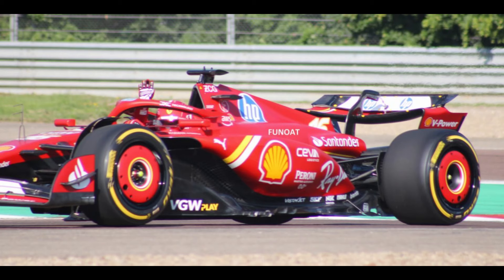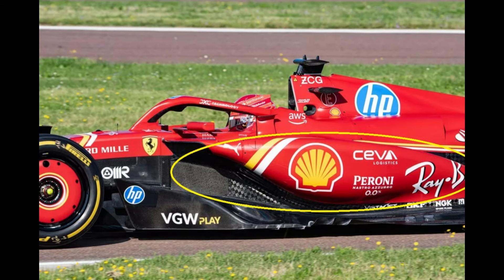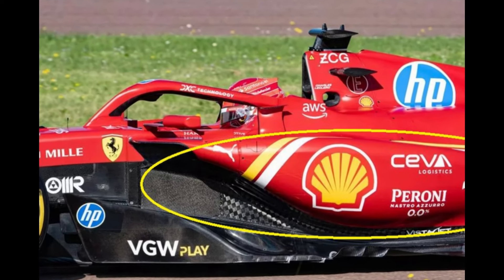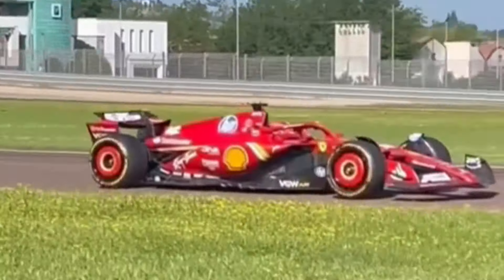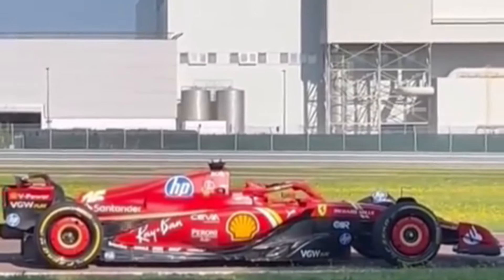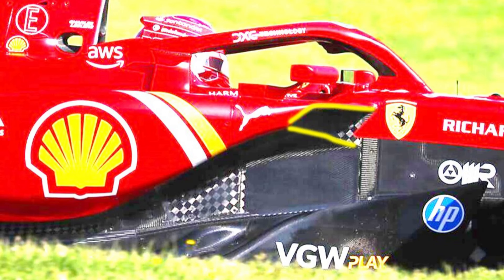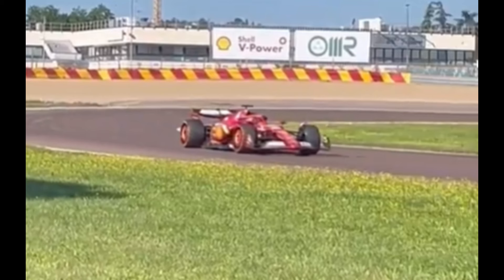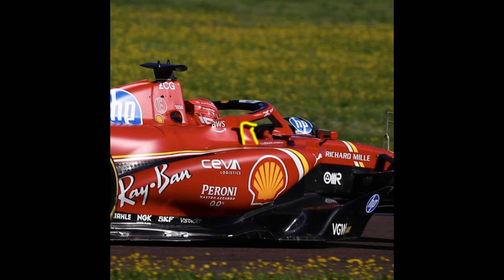Upgrades of the New Ferrari SF-24 2.0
This channel is proudly independent, unofficial, and is in no way associated with F1 companies. We simply create these videos because of our adoration towards F1.

Our main asset is the people who see our content, we are always here to respond to your comment, feedback and criticism as much as possible. This channel specializes in Viral Action happening in the world of sporting events and news, and our interest is to bring the public that yearns for the events, incidents and action happening in F1.

We like Drama and Adrenaline embedded within F1, so if you're like us, this is your channel.

*We seek to exploit the drama, and if possible also spread information and knowledge while we do so.